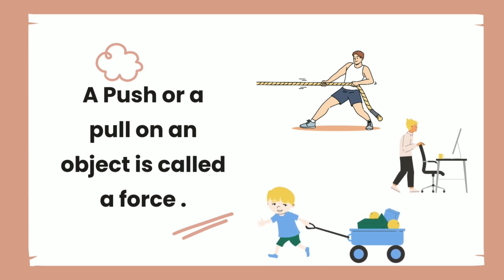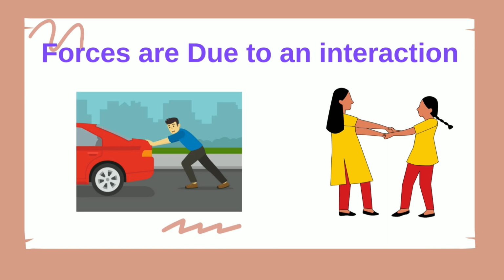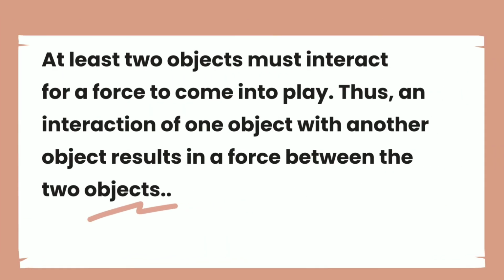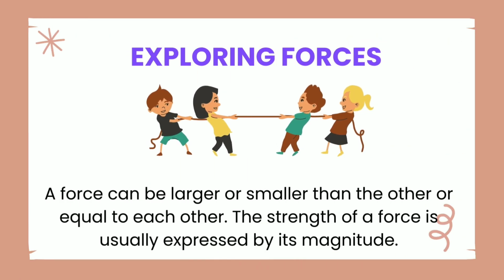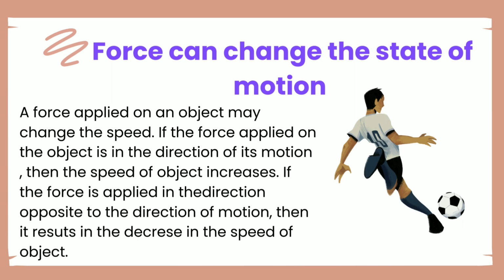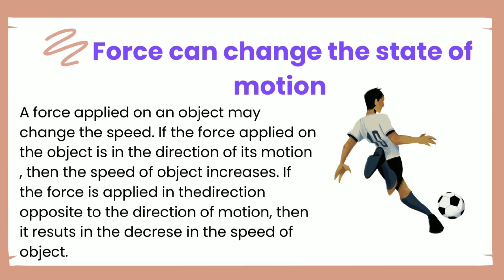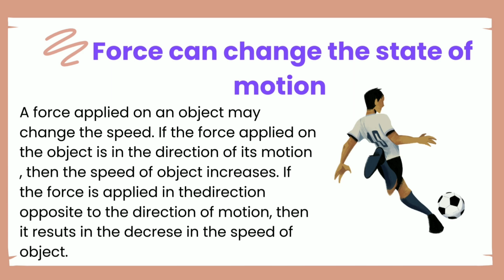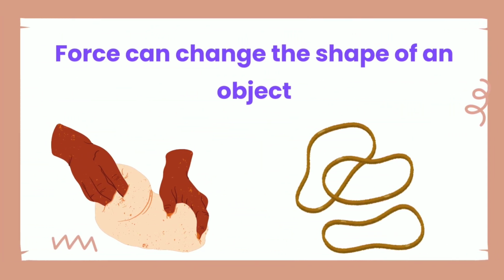NCERT Class 8 scienceCHapter 11 Force and Pressure